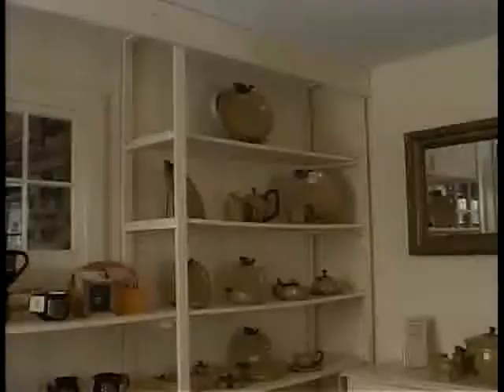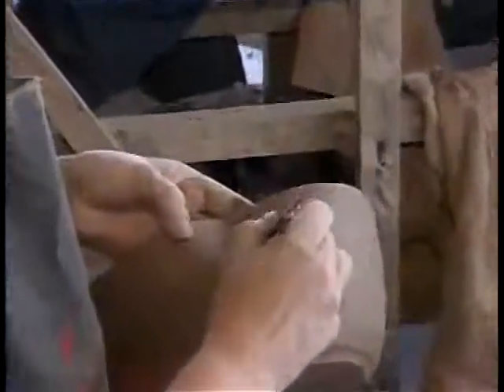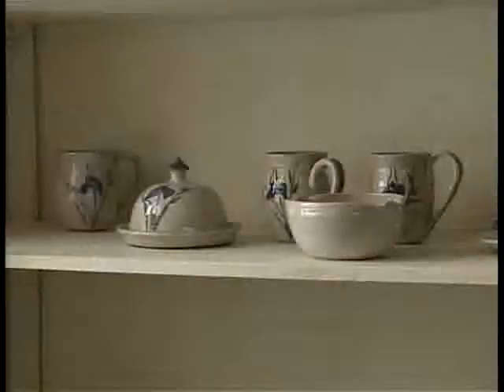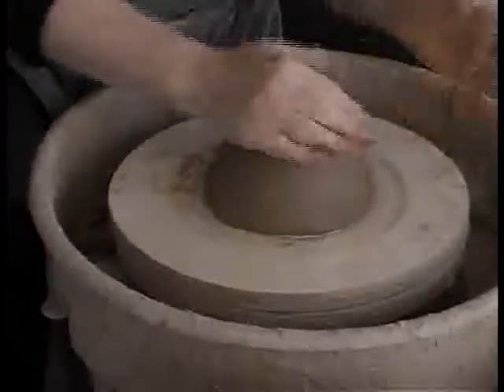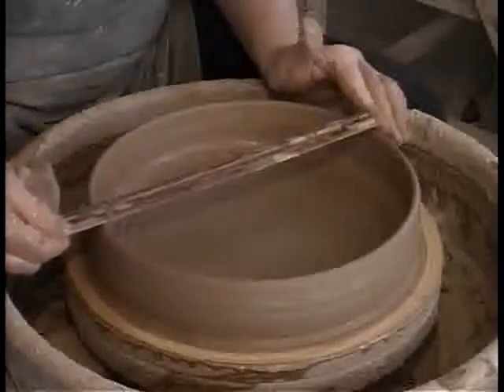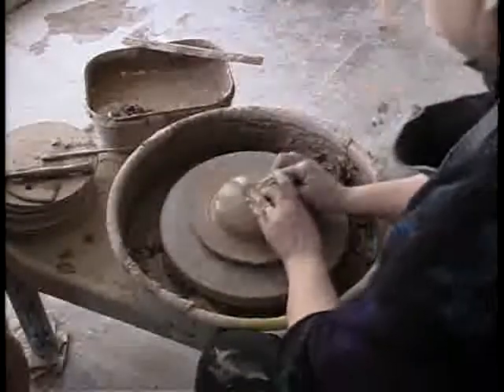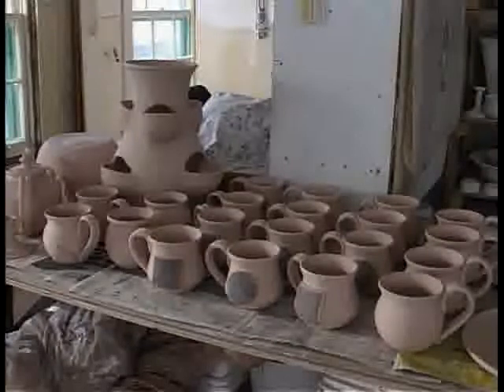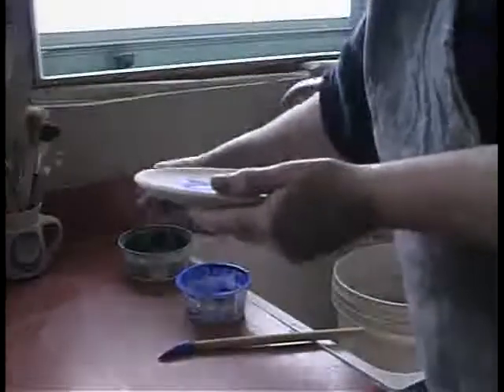Apple Pie Pottery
A magazine story about a potter.